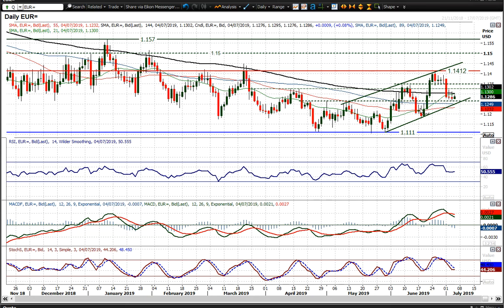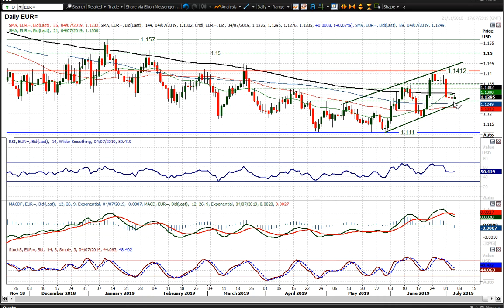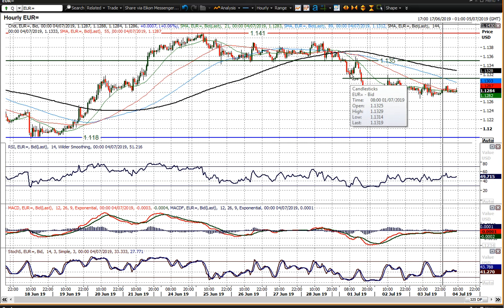EUR/USD Technical Analysis - Hantec Markets 04/07/2019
Can the euro bulls continue to hang on?